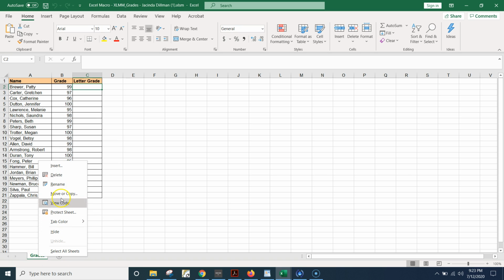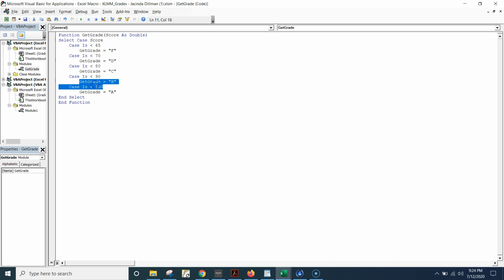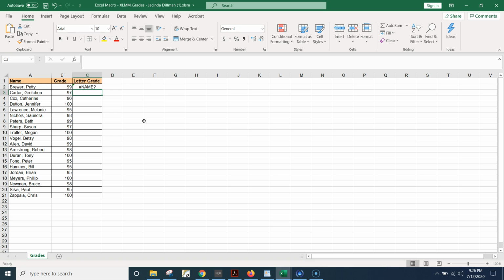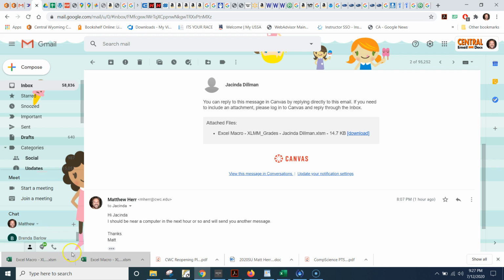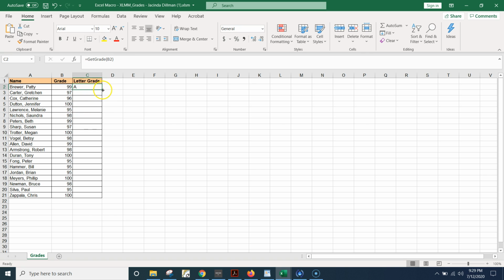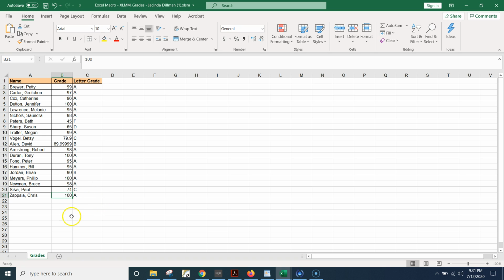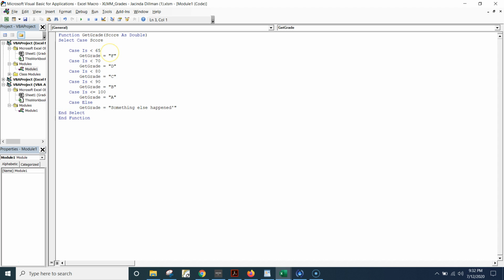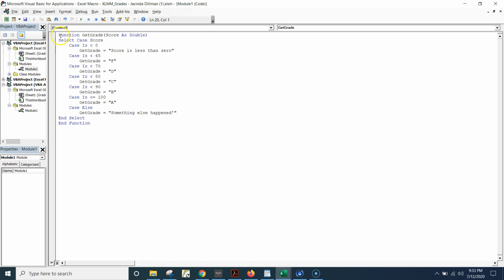Jacinda Excel Macro